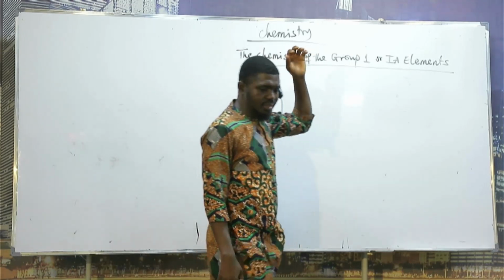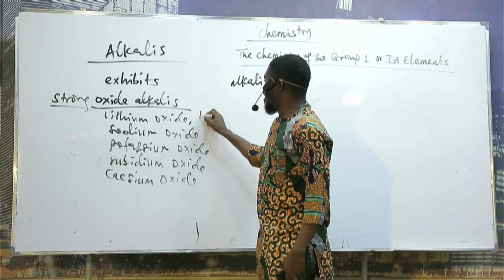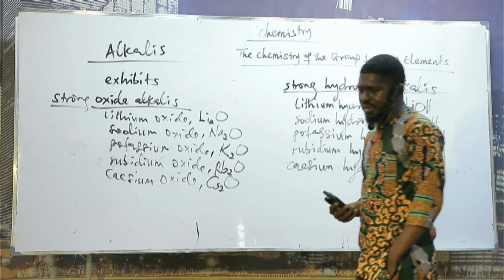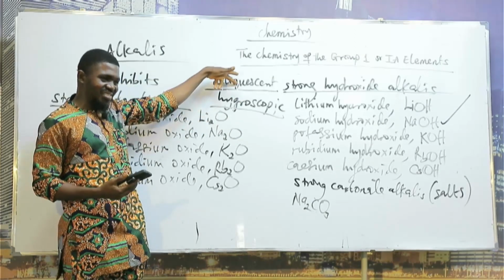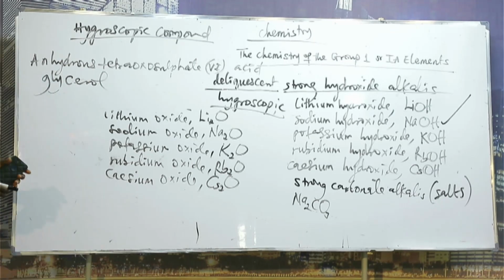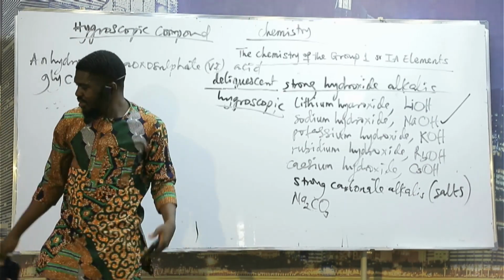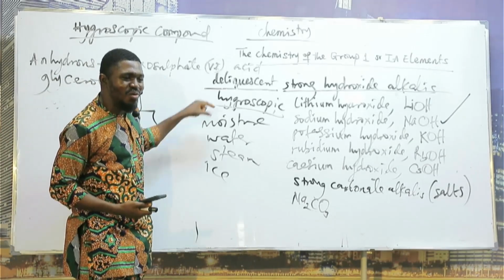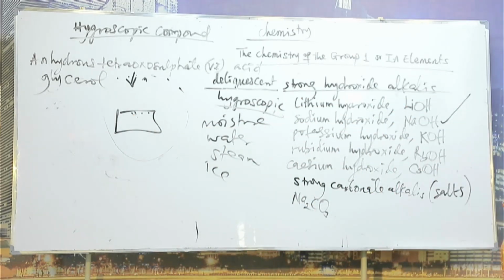The Chemistry of the Group1 element -Sir Benjamin||MYDREAMSACADEMY